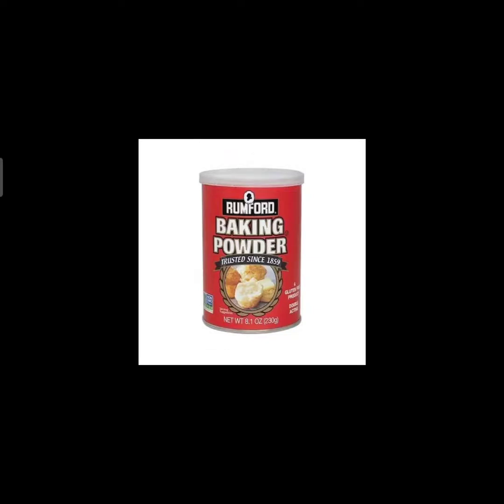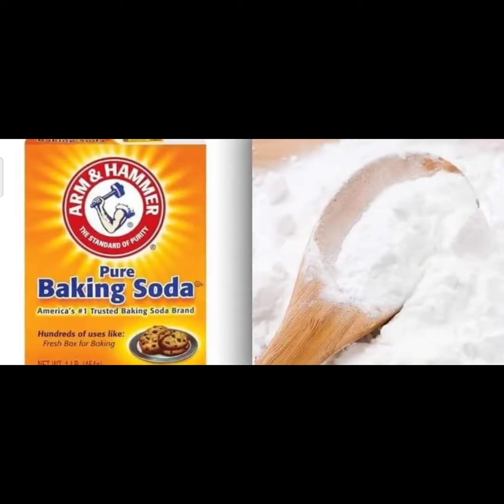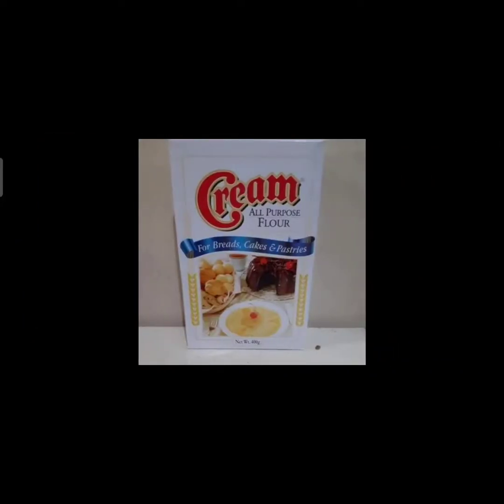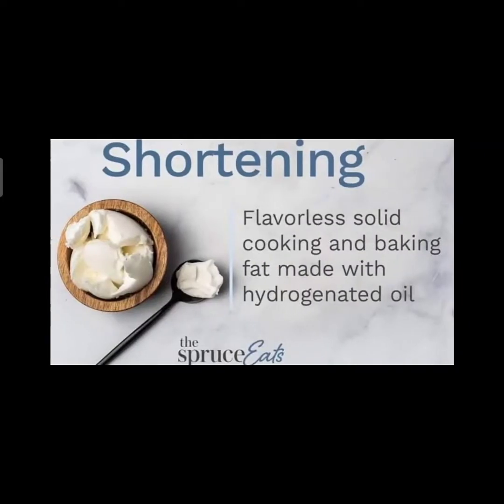15 ingredients in baking